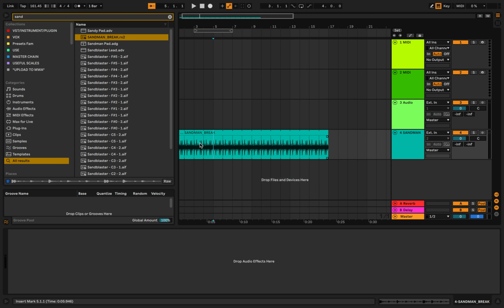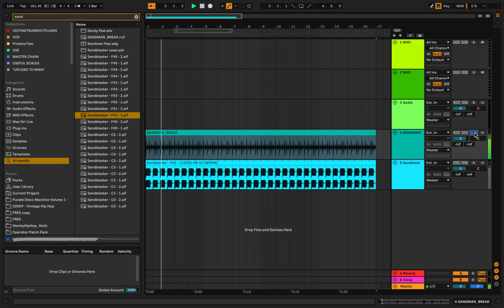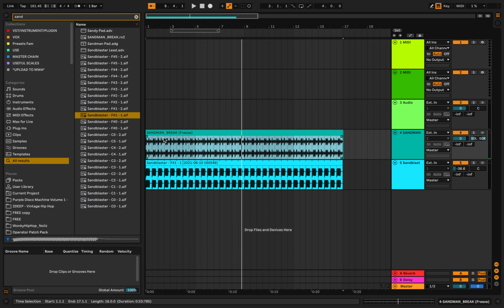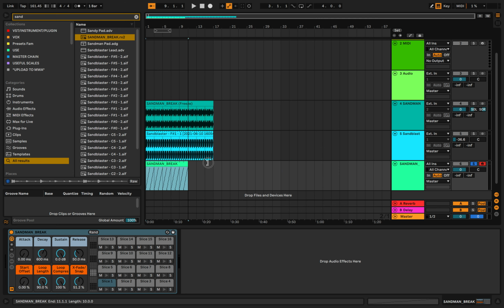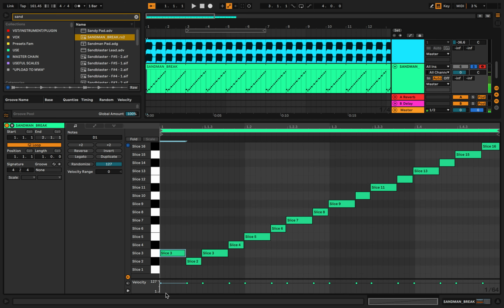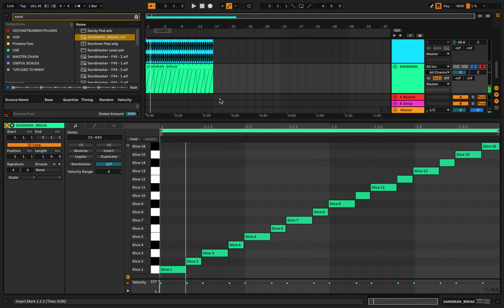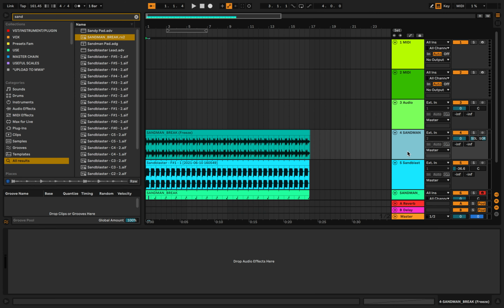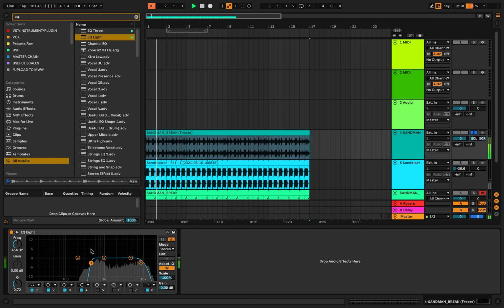How To Process The Sandman Break